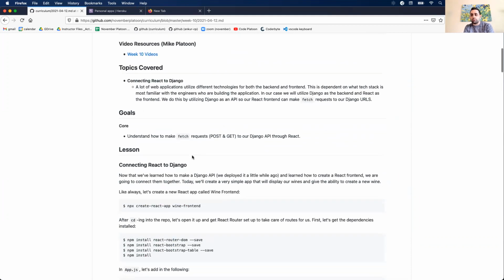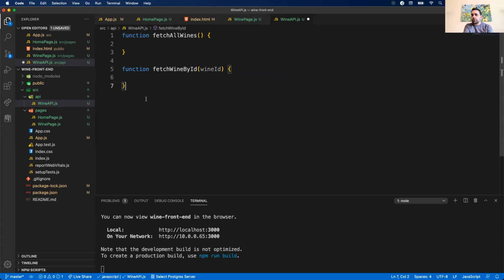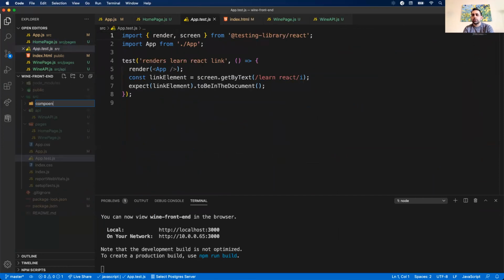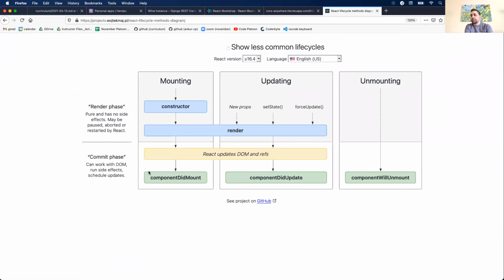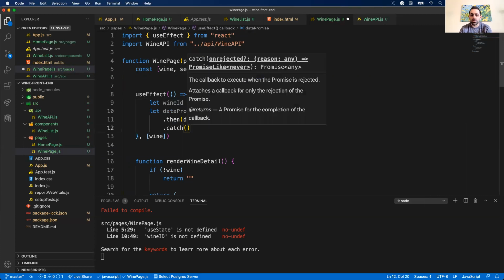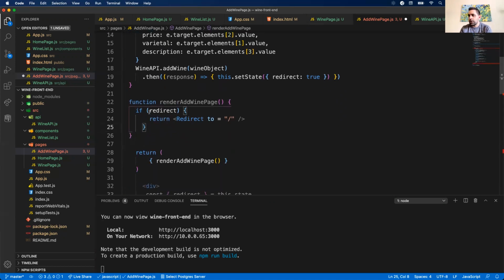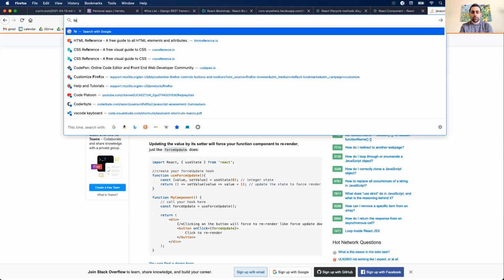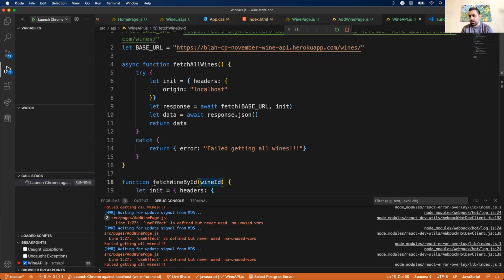W10D1: Connecting React Front-End to Django API (2 of 2)